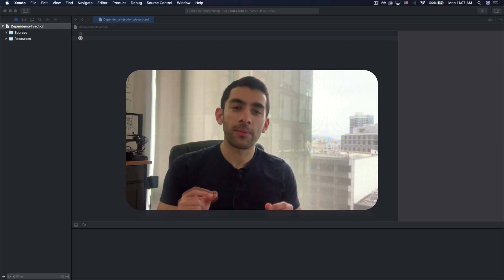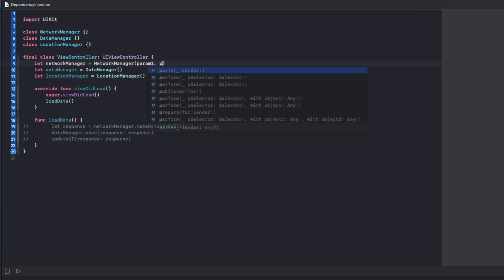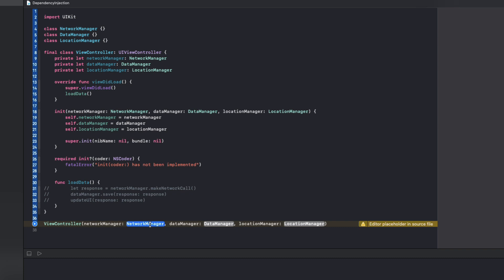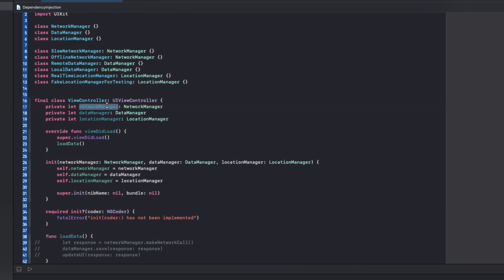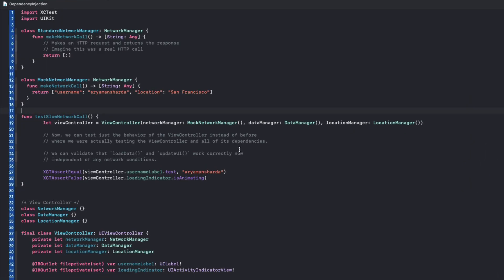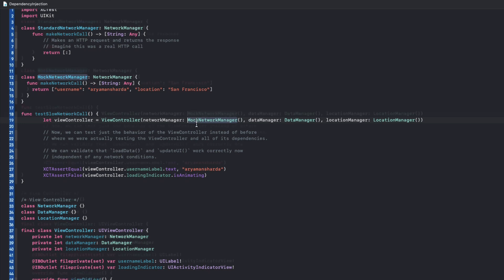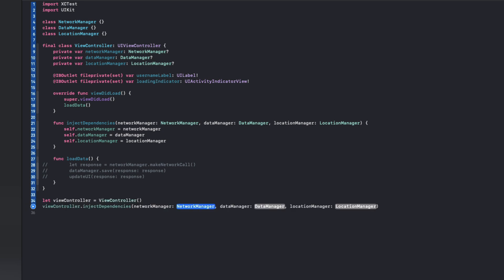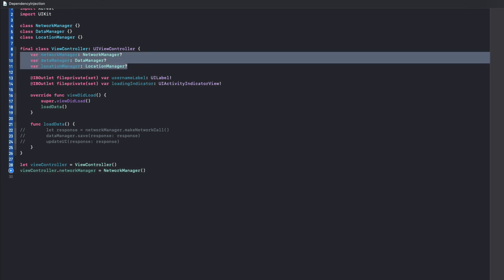How to Implement Dependency Injection In iOS [Swift 5, iOS 12, Step-by-Step]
Today, we’ll look at one of the most important patterns in modern iOS development -  dependency injection.

Dependency injection is just a fancy term for the idea that if you have an object that relies on things to function, that object should receive those dependencies as input and should not be in charge of creating those dependencies itself.

We know that one of the main goals when developing software is to create classes and components that are loosely coupled and flexible. Dependency injection enables us to do just that.

The other main advantage of dependency injection is how testable it makes your codebase. Dependency injection makes it very easy to replace an object's dependencies with mock objects which make unit tests easier to set up and allows us to isolate behavior.

We'll cover initializer, property, and method injection.